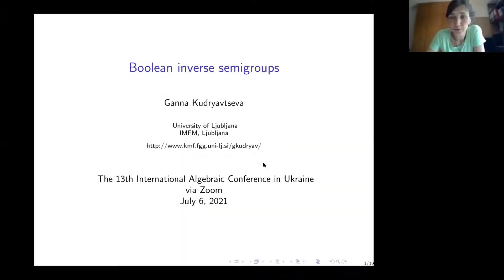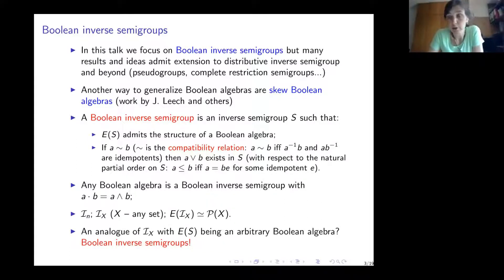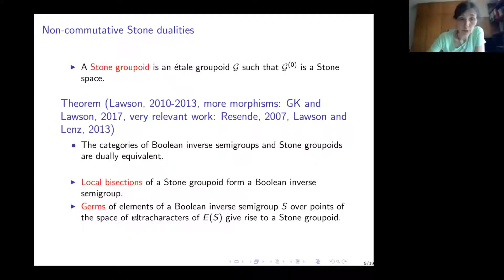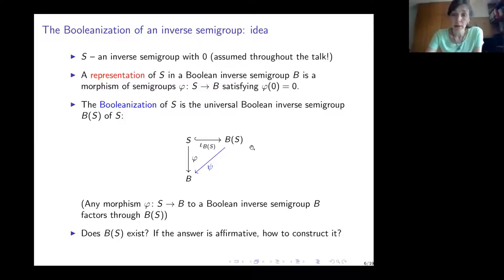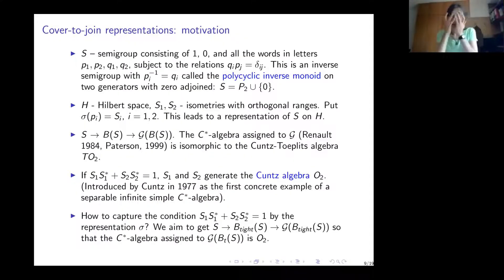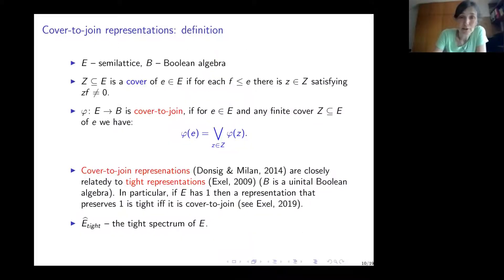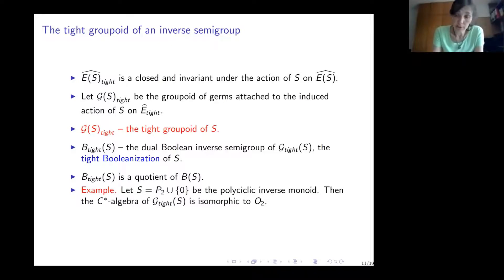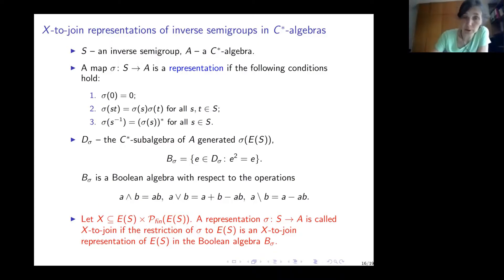Ganna Kudryavtseva, Boolean inverse semigroups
Invited Talk by Professor Ganna Kudryavtseva (Ljubljana University,Slovenia) at the XIII International Algebraic Conference in Ukraine (July 6-9, 2021, Kyiv, Ukraine)